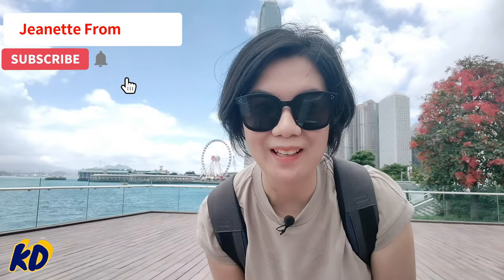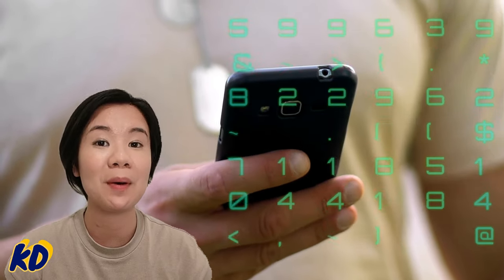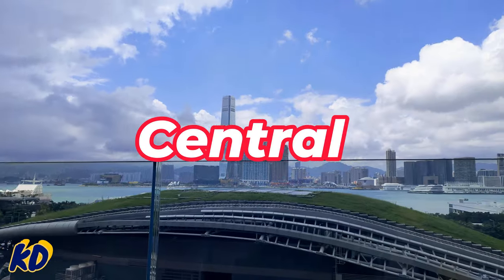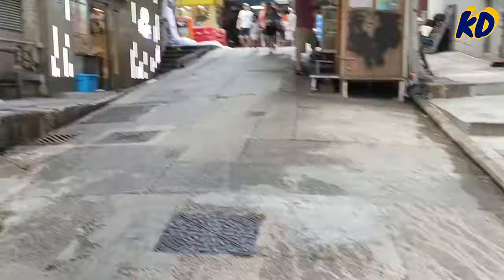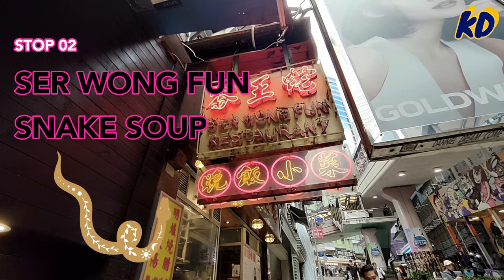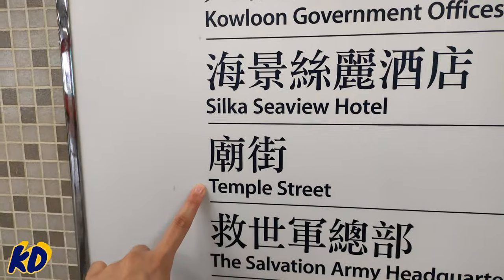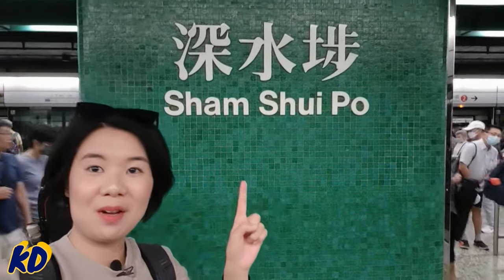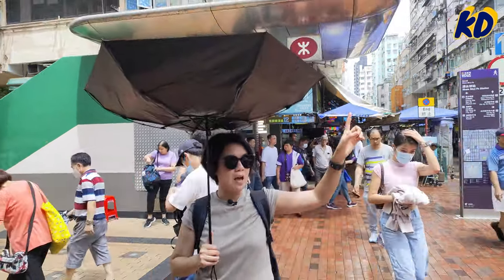1-Day Tour In Hong Kong | Ultimate Guide for Business Travelers to China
⭐️Select higher quality from Setting⭐️

Hey guys,
Planning a business trip to China and looking for valuable tips and must-see places in Hong Kong🇭🇰?
You've landed on the right video!
We've compiled a comprehensive guide to help you prepare for your trip and make the most of your time in Hong Kong!

【Visa to Hong Kong SAR of China】

00:00 - 01:09 Opening Remark
01:10 - 03:44 Preparation to do before going to China
03:45 - 06:53 Stop One. Kuen Kee Noodle Shop in Central
06:54 - 08:56 Stop Two. Ser Wong Fun Snake Soup in Central
08:57 - 10:52 Stop Three. Tin Hau Temple in Yau Ma Tei
10:53 - 14:12 Stop Four. Sham Shui Po Flee Market
14:13 - 14:42 Stop Five. Tsim Sha Tsui Light Show

【Our Services】
✅ Online Translation Service (Chinese & English)